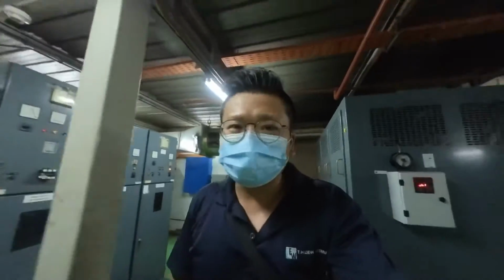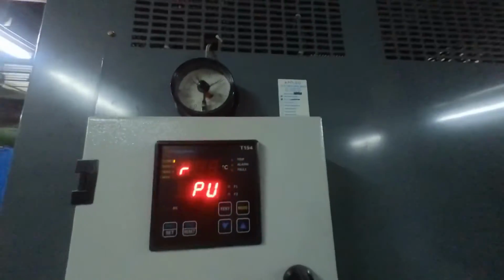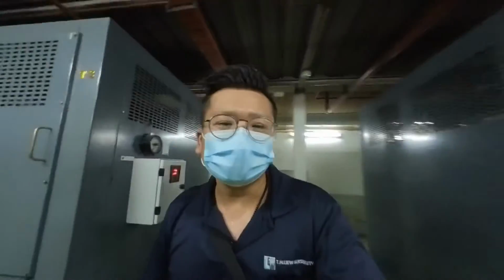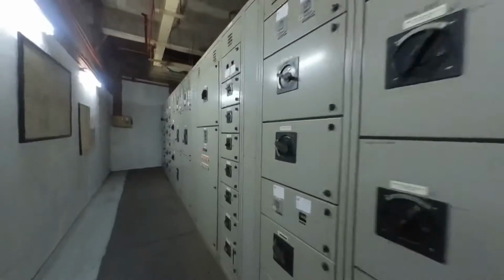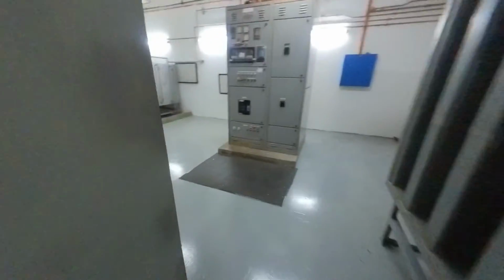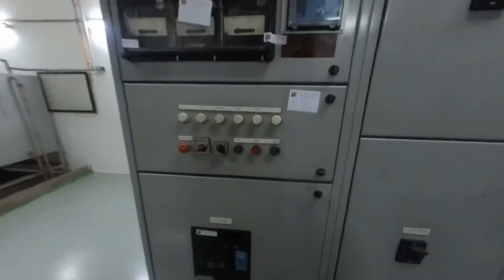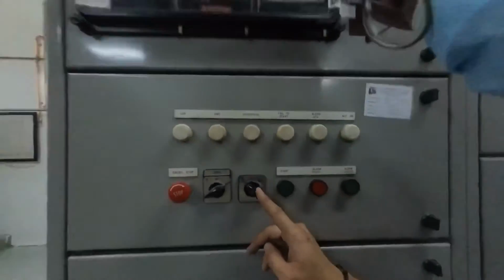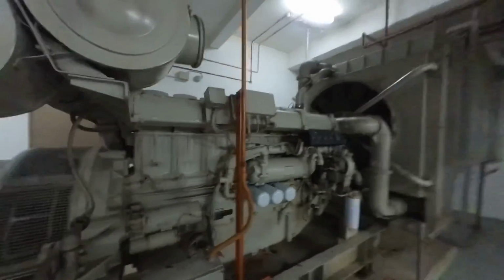Intercontinental KL genset test run